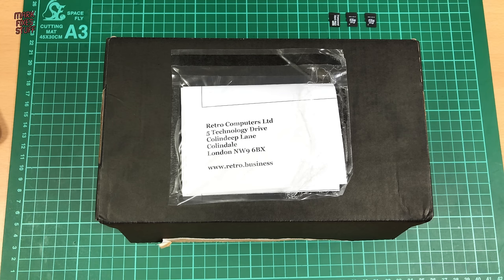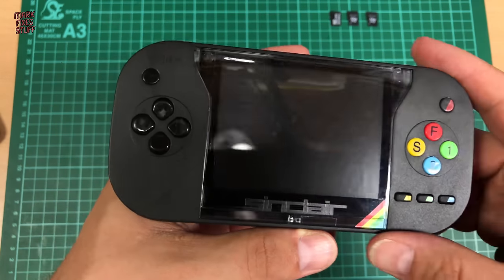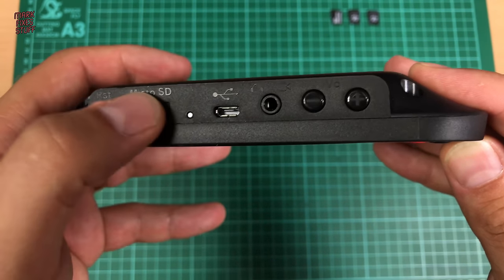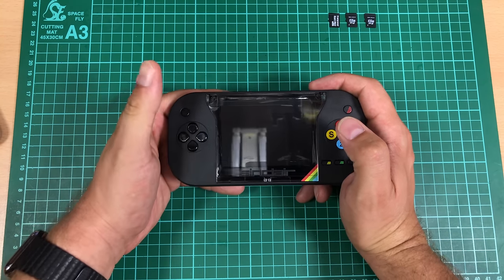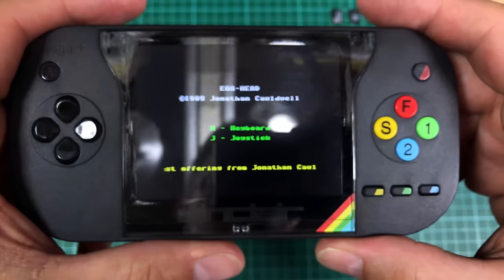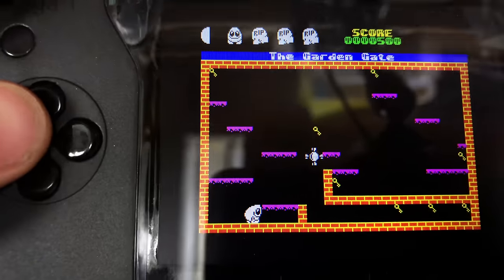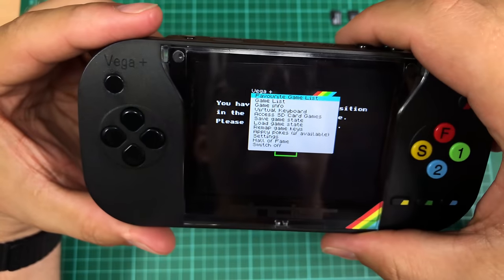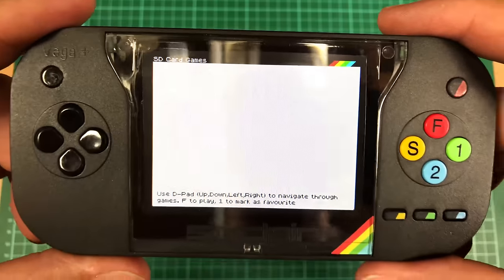Sinclair Vega Plus Handheld - One Week Review - Vega + - RCL - Retro Computers Ltd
Join me in this review of the Sinclair ZX Vega Plus as I share my thoughts and experiences after spending one week with the Indiegogo funded device from Retro Computers Limited. Vega+.